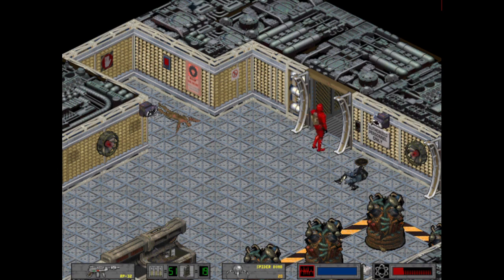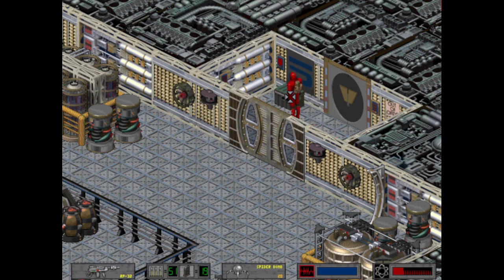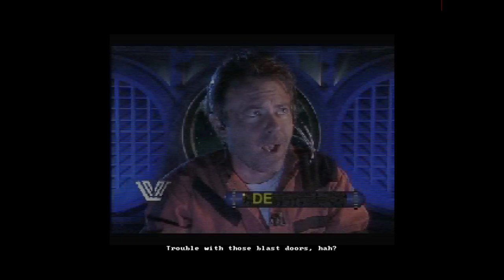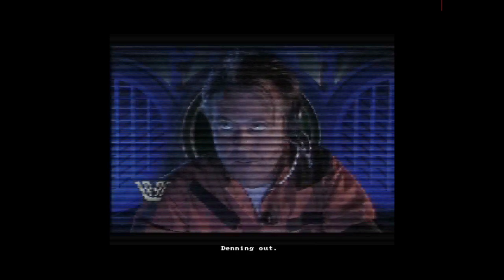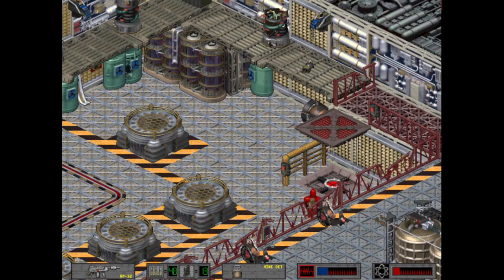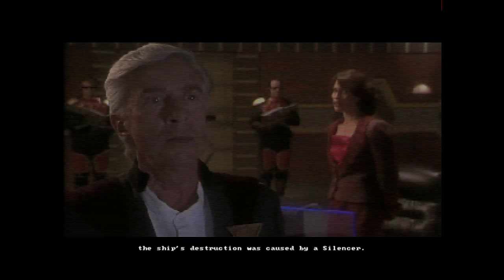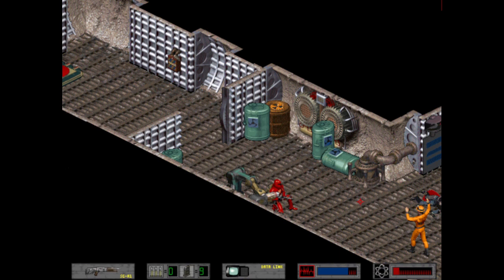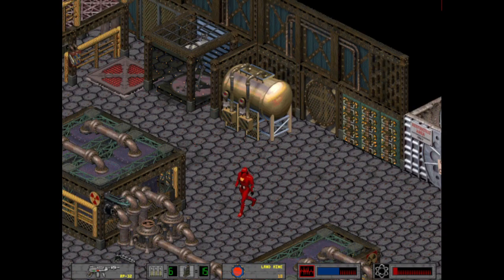Let's Play Crusader No Regret part 04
Just before blowing up the freighter we beam onto the moon (where the freighter was headed, too).